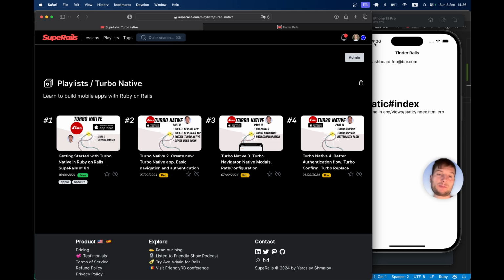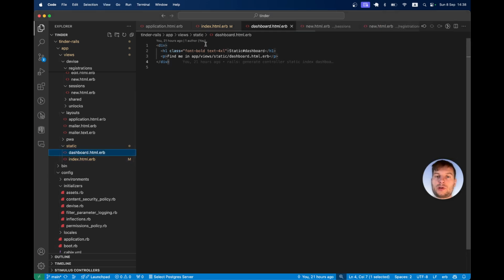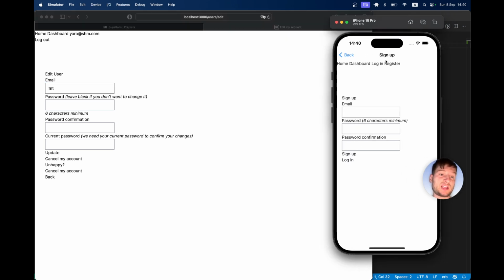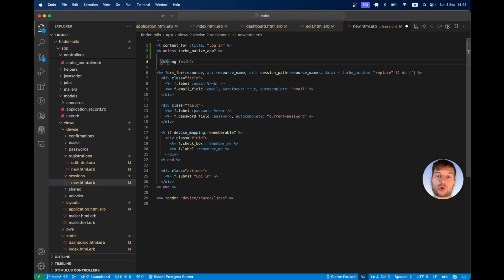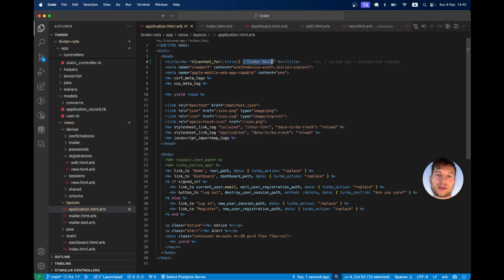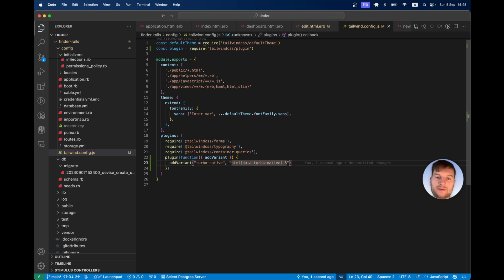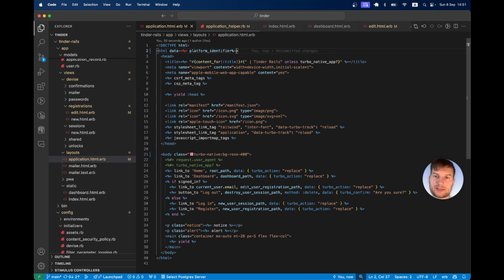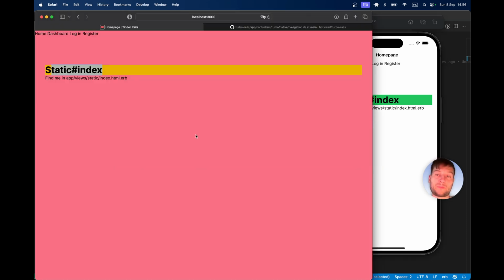Turbo Native 5. Conditional Rendering (only Web/only Mobile)